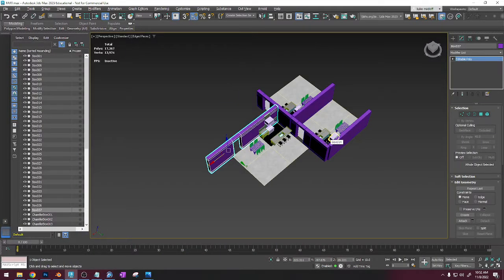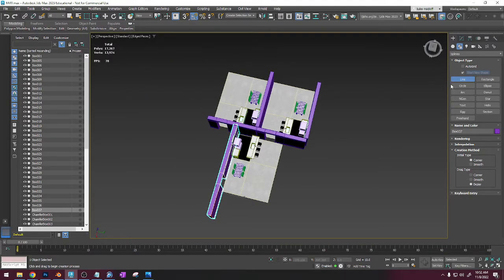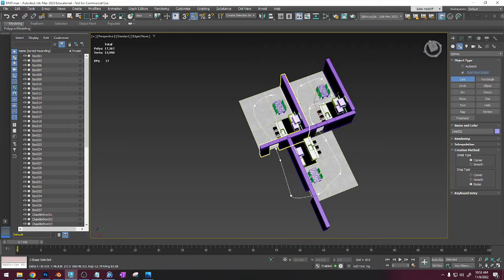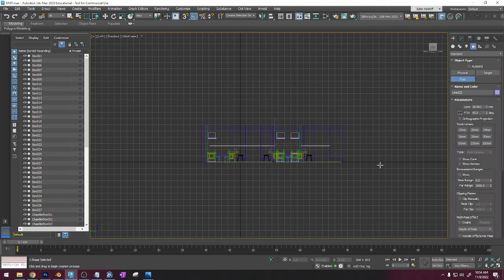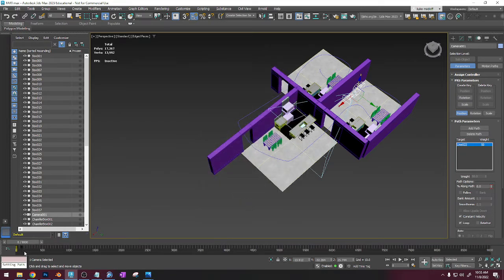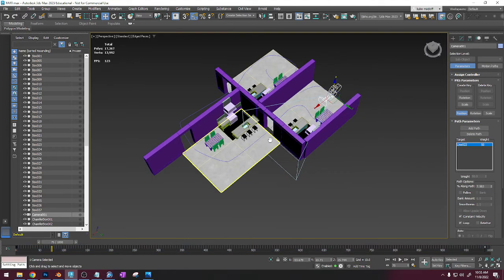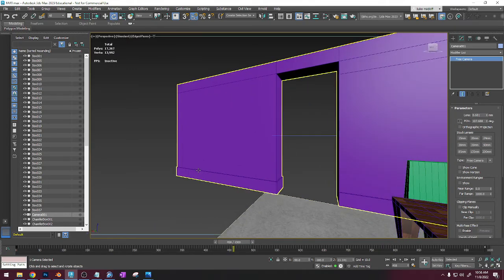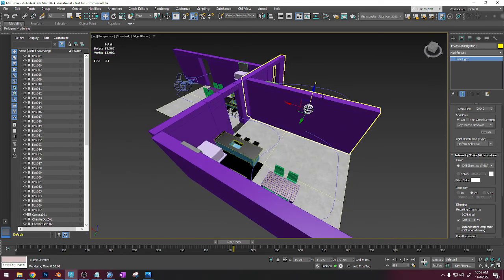3ds Max add a Camera to a path